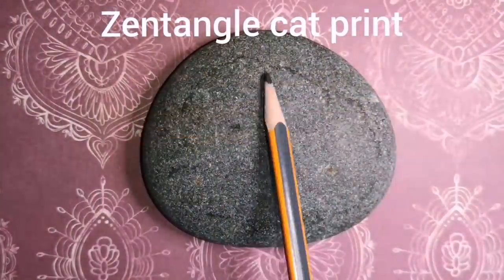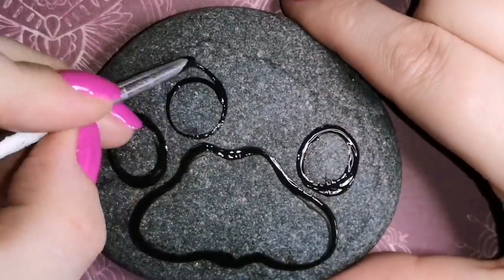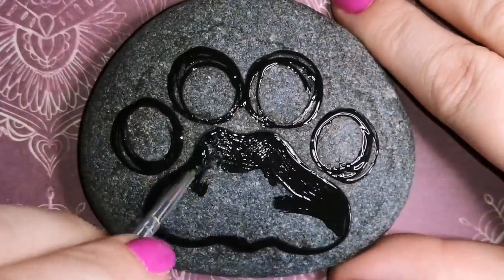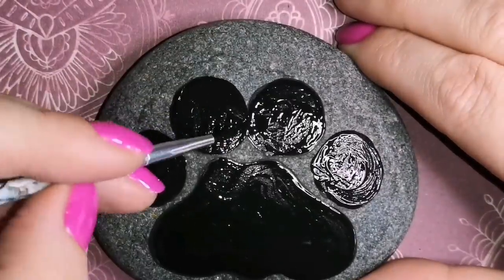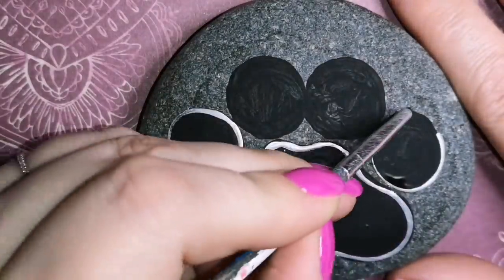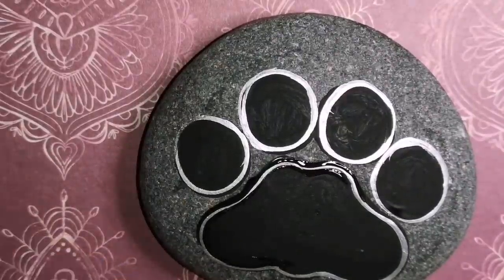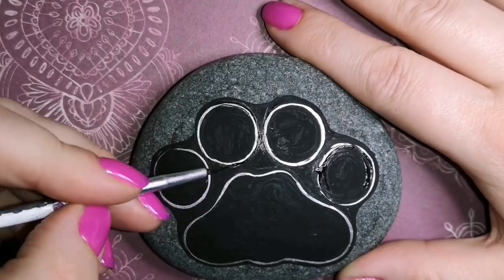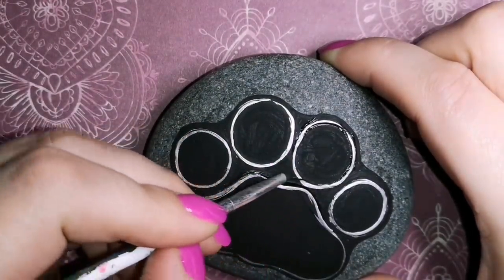Zentangle Cat Print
Stay safe.
Keep painting💜

My Etsy shop is on vacation mode right now due to being unable to work with my kiddos home. I will announce when its open again 💜

Paint colours-
DecoArt:  black, silver morning, pumpkin orange
Americana- saffron yellow
Folkart: apple red, violet Pandey, eggplant purple, light green, bright green, true blue
Martha Stewart-
Craftsmart- teal